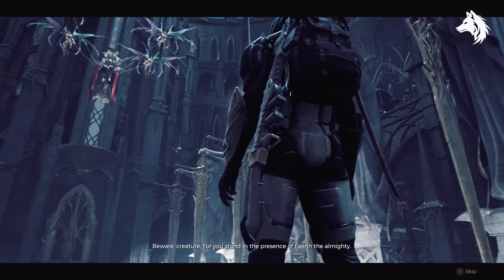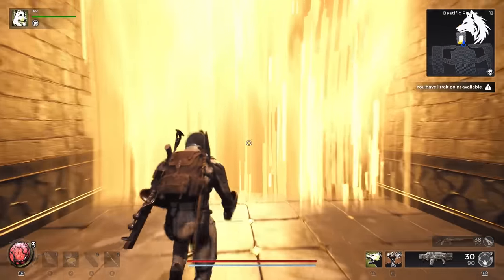How To Get The Secret Godsplitter & Deceit Weapons - Remnant 2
How to get the secret Godsplitter & Deceit weapon in Remnant 2.  Also the one true king sigil and unsullied heart relic.

TImestamps
Weapon Gameplay 0:01
Palace courtyard 0:30
Faerin Mural Piece 0:35
Malefic Gallery 0:44
Faelin & Faerin 0:49
Faelin Boss Fight 1:13
Deceit Weapon 1:42
Faerin Boss Fight 1:54
Godsplitter Weapon 2:16
One True King Sigil 2:29
Unsullied Heart Relic 2:56

Channel description
LunarGaming is a channel that provides unique videos on cutscenes, dialogue, gameplay, walkthroughs and guides. I have written permission from the publisher for the games I cover.  All content is bought, recorded, edited and uploaded by me in a transformative manner *Atttributes*